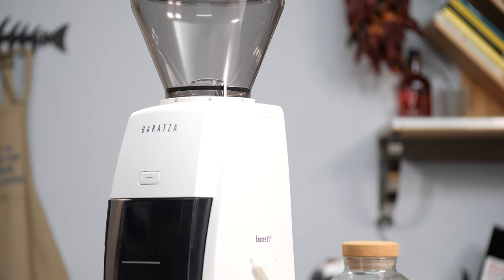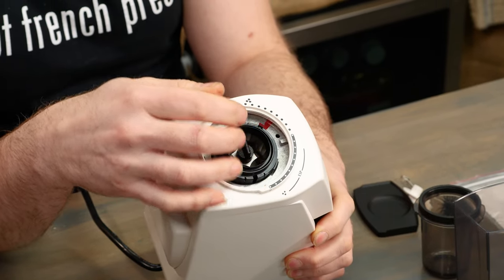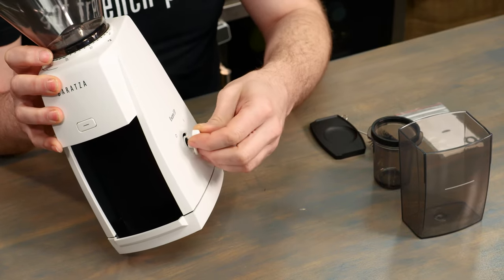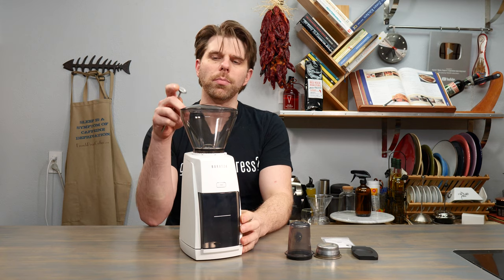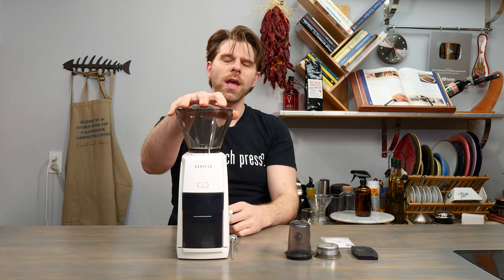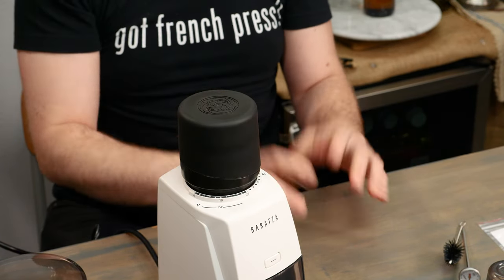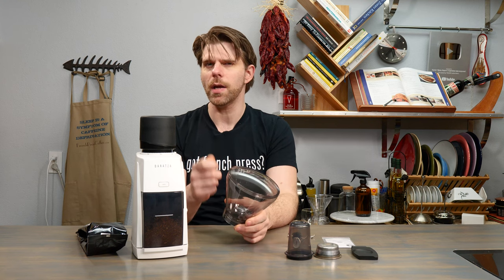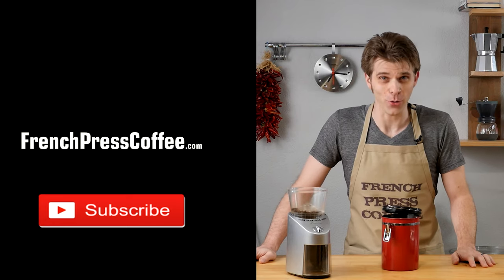How to Set Up and Use Baratza Encore ESP Coffee Grinder, Instructions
The Baratza Encore ESP Espresso Coffee Grinder is the perfect tool for making great espresso at home. In this video, we'll show you how to set up and use the Baratza Encore ESP. We'll walk you through the steps, from unpacking your grinder to grinding the perfect espresso beans. If you're ready to make great espresso at home, this video is for you!

00:21 - What is in the box Baratza Encore ESP (parts)
01:32 - Baratza Encore ESP Assembly Instructions
04:50 - How to Use Espresso Catch Jar and Bin
06:44 - Grind Settings to use for Espresso
10:35 - How to use Single Serve Coffee Hopper
11:42 - How to use Grind with Baratza Encore ESP